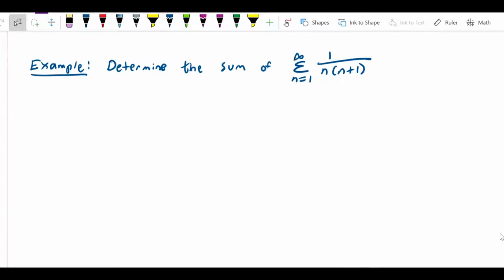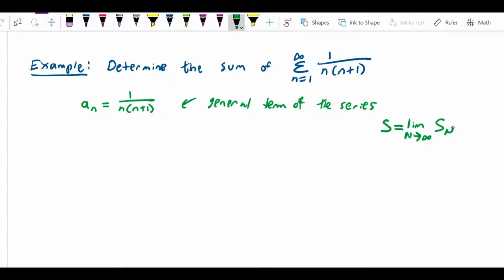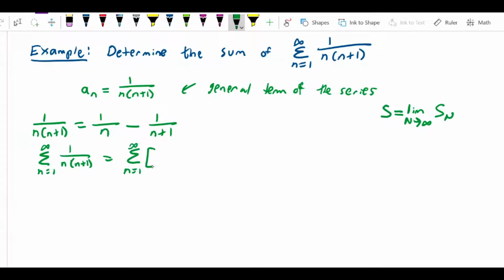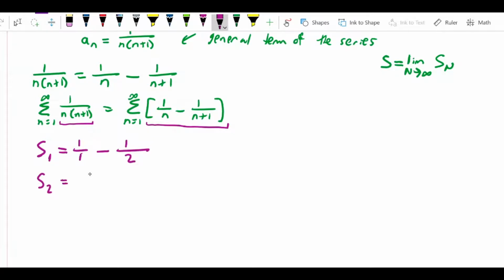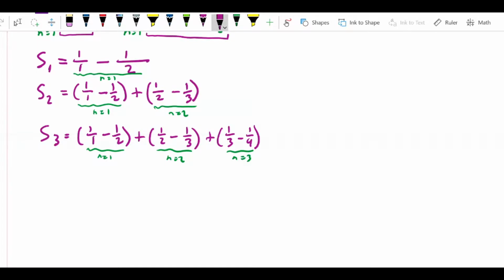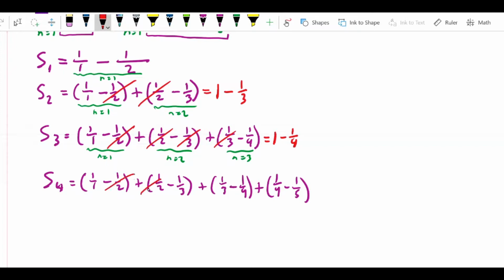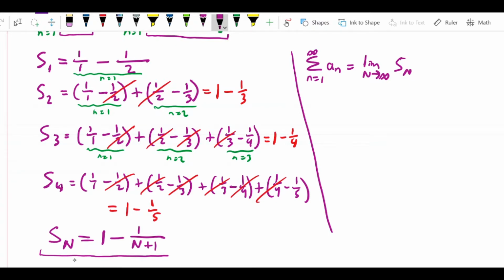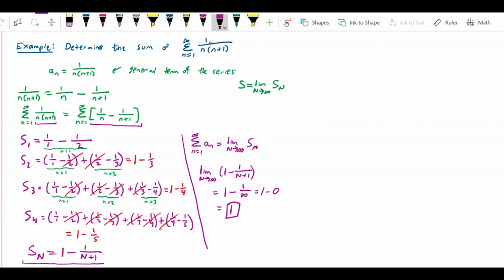Infinite series Telescoping series I one over n n plus 1